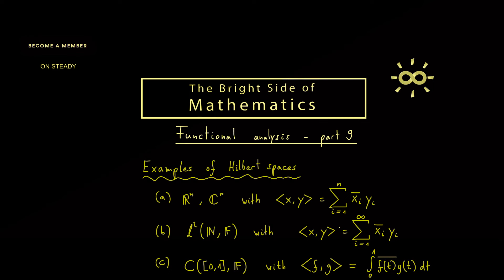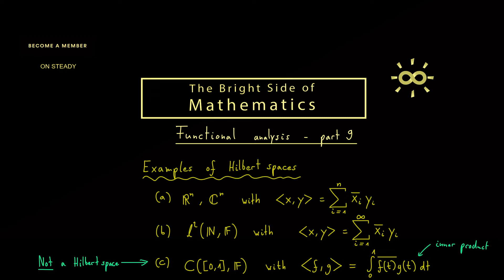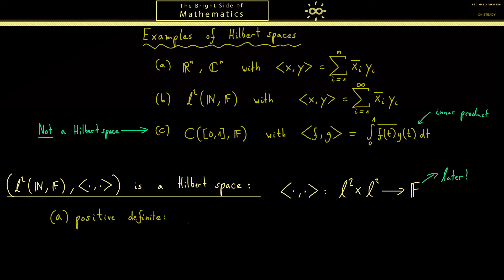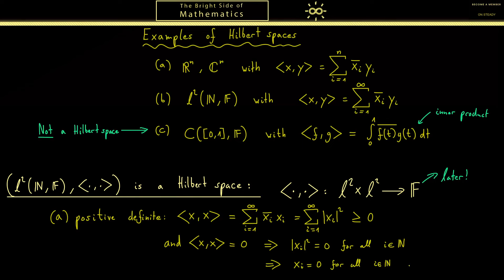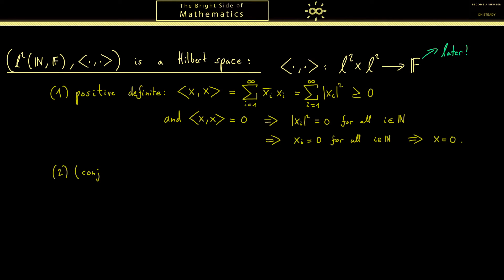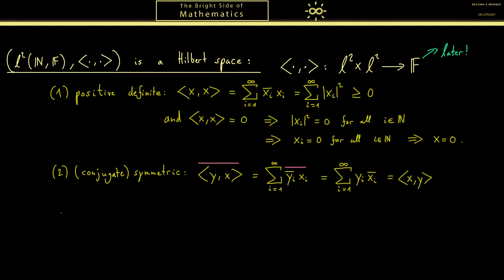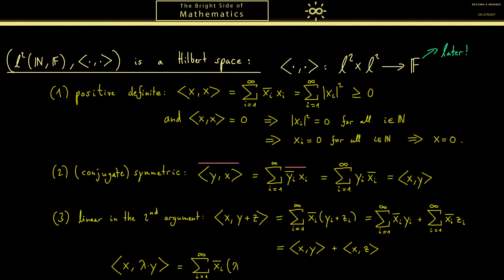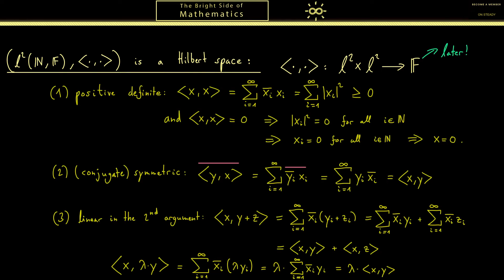Functional Analysis 9 | Examples of Inner Products and Hilbert Spaces [dark version]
x

00:00 Introduction
00:28 Examples
02:39 Checking properties for l^2